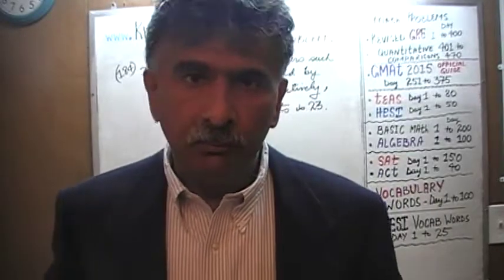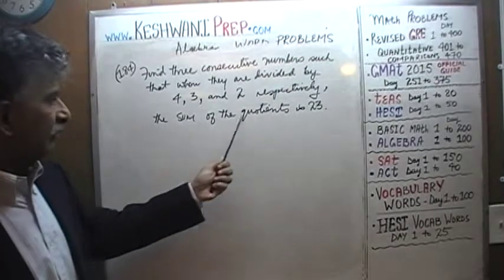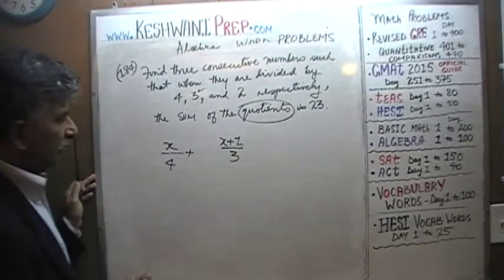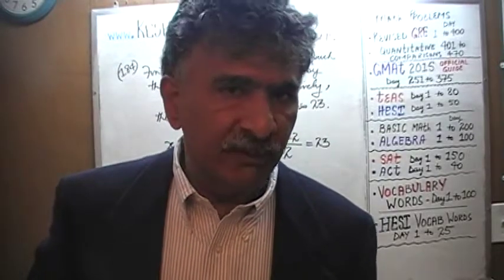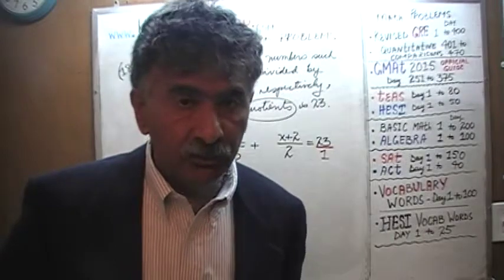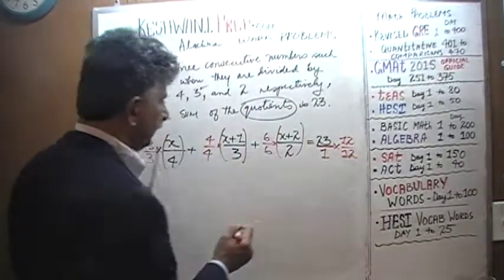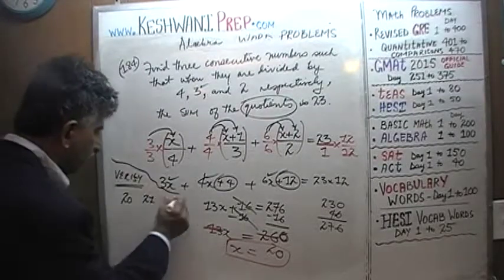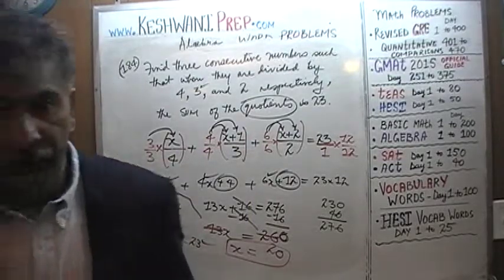Algebra Word Problems 184-185, Online Prep Tutor, GRE, GMAT, TEAS, HESI, SAT, ACT, TOEFL and IELTS